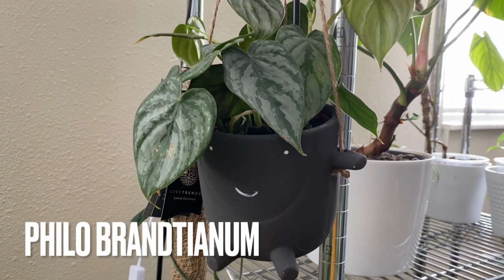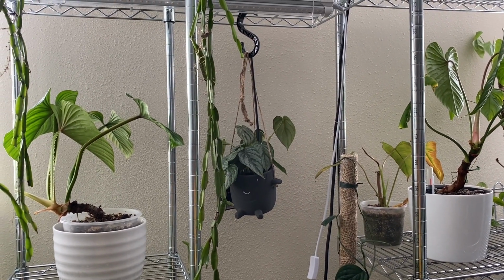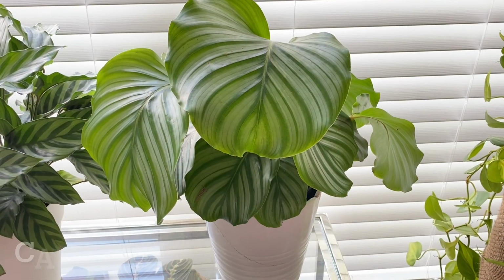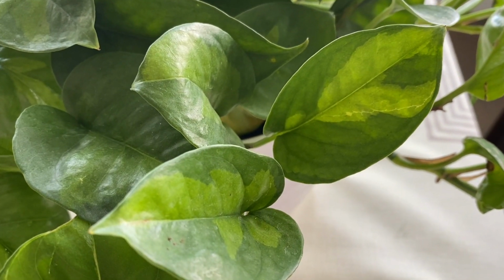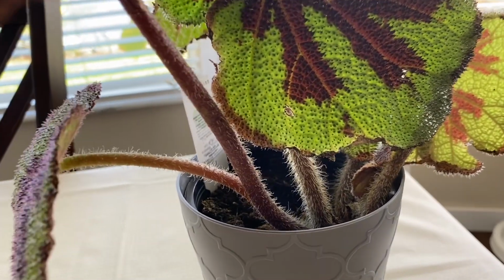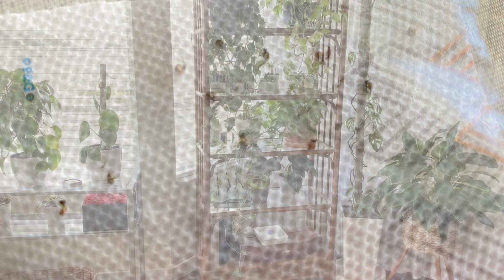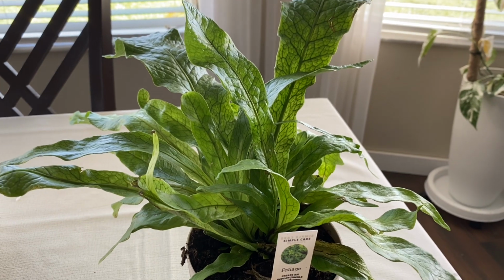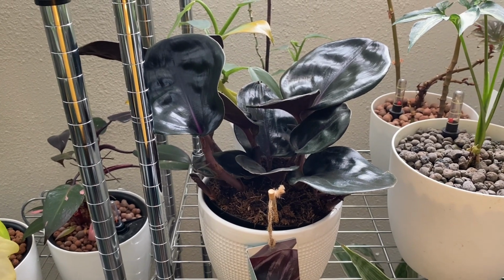Big Box Plant Haul Lowes Home Depot Costco Hard to Find Rare Plants Costa Farms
Products I use:
Propagation Station:
8" Self Watering Pots with Meter
4" Self Watering Pots
Self watering pots with wicks
Heat Mat
Mars Hydro Grow Tent
Vivosun Dimmable Grow Light
Mars Hydro Grow Light
14X24 Wire Rack
Clip on grow light
Black Nursery Pot Trays
Square Nursery Pots
Seedling Starter Kit

Capt Jacks Pesticide
Sphagnum Moss
Thin Moss Sticks
Miracle Gro Fertilizer
Zerowater Pitcher
Heat Mat
Lazy Susan

Mini Garden Tools.
White 7" self watering pots
For Fungus Gnats & Other Pests
Vermis Terra Worm Castings
Coconut Coir Mounting Poles
Soil Moisture Meter
Black topdressing gravel/rocks
Bonide Systemic I use on all of my indoor and outdoor plants